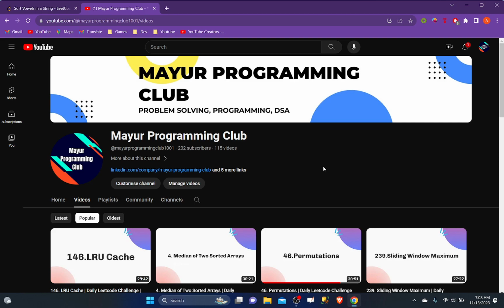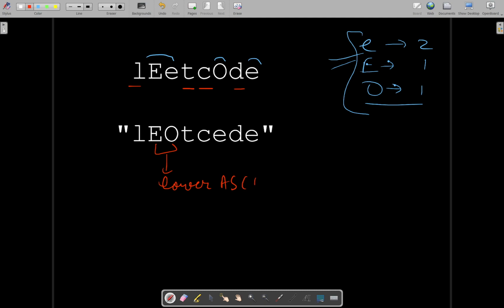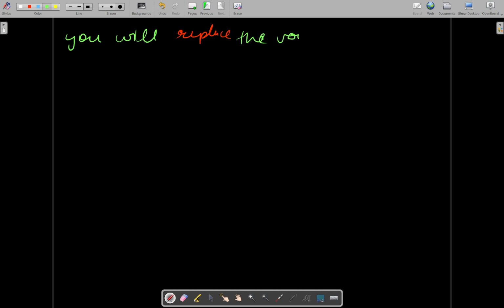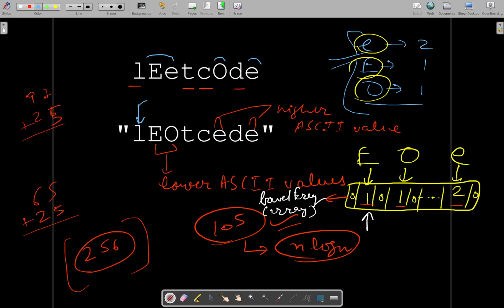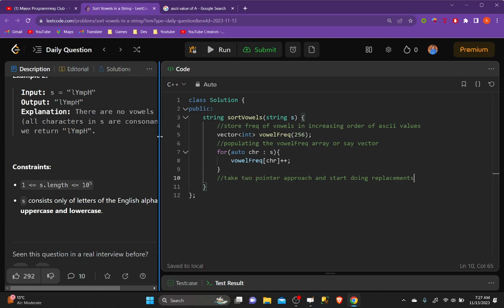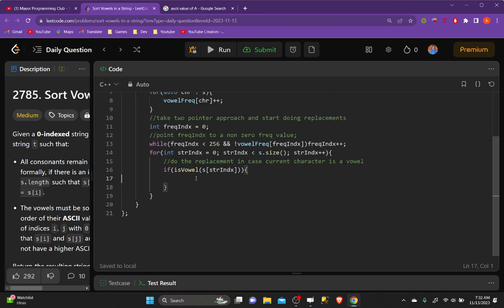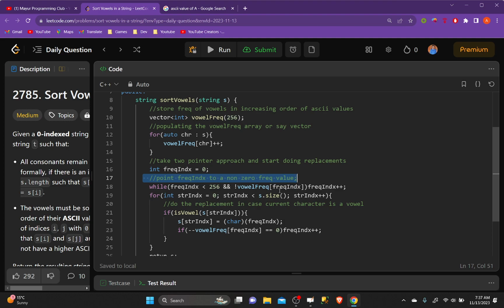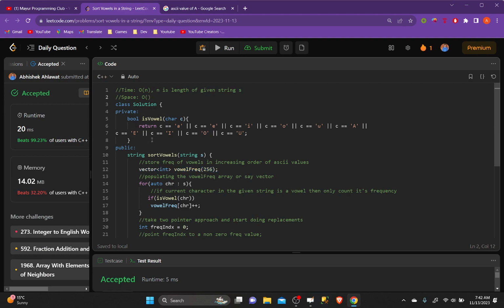1759. Count Number of Homogenous Substrings | November | Java | C++